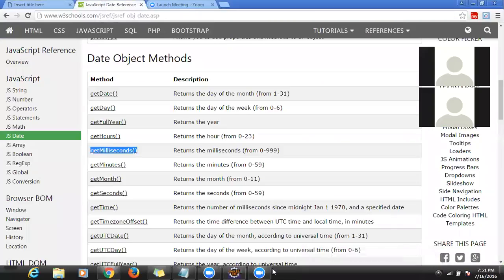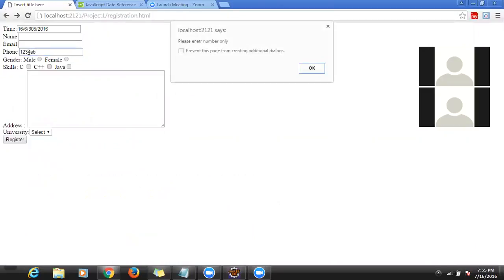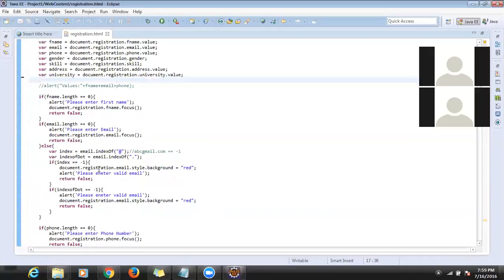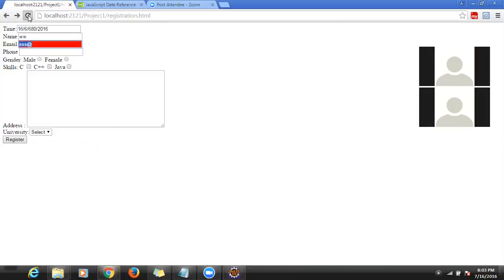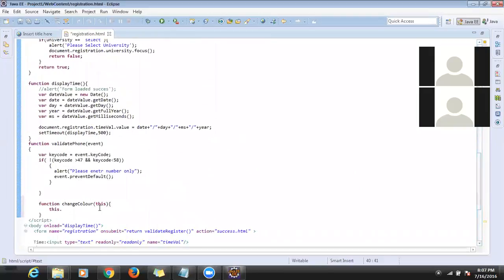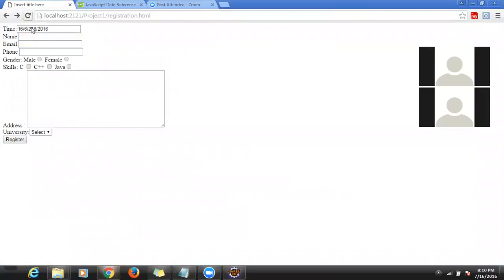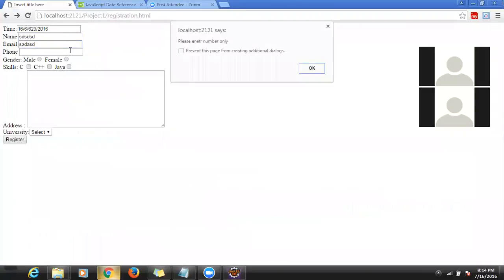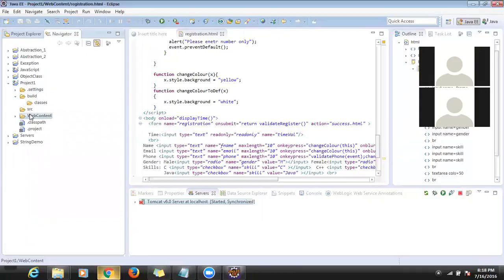JavaScript Form validation Part 5